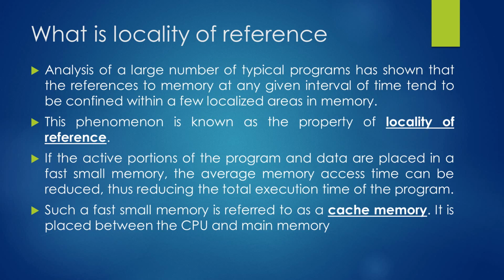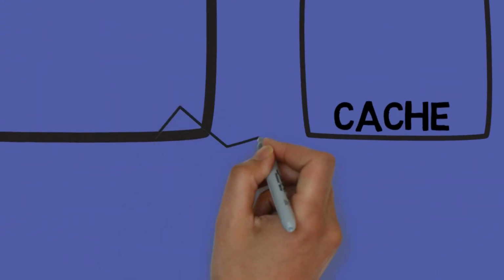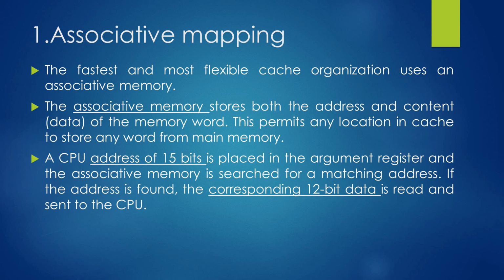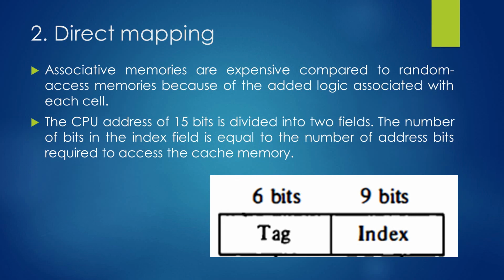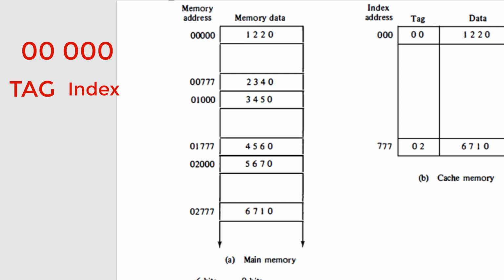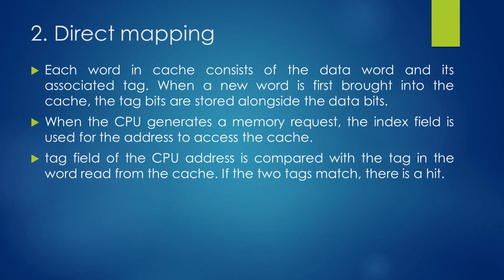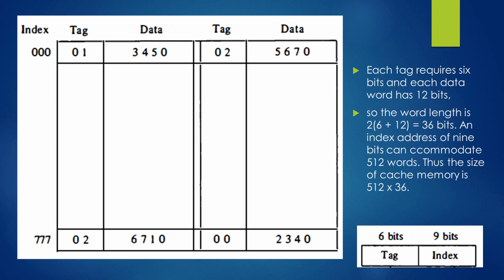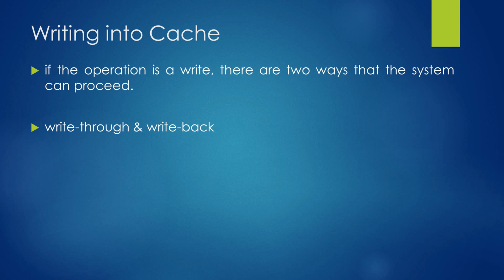Memory Organization in Computer Organization - Part 3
This video covers memory organization different topics. This video contains topics like how cache works, its animation, how the block is referred by the CPU from the cache and memory unit, What is different type of memory mapping available and replacement of cache block.